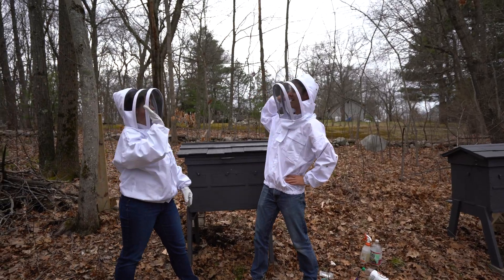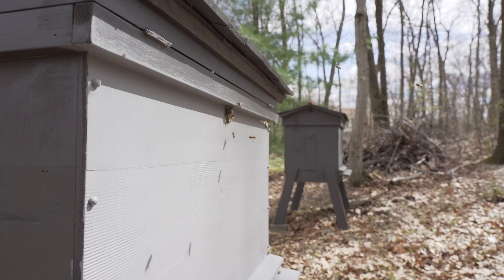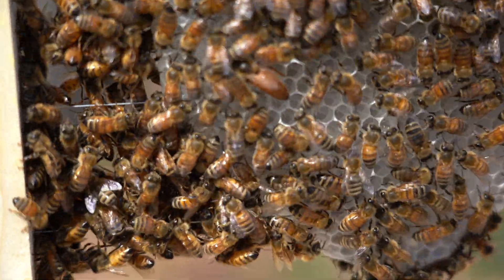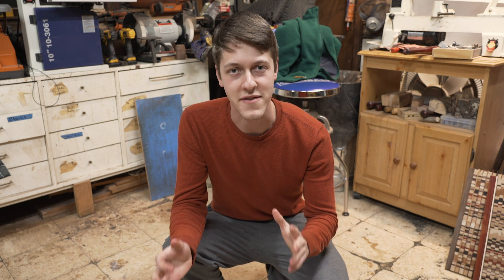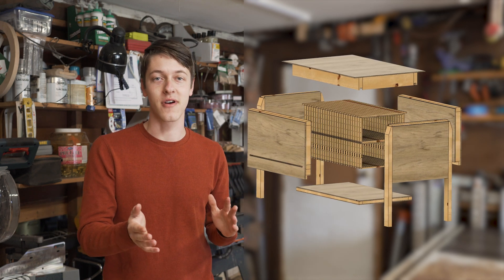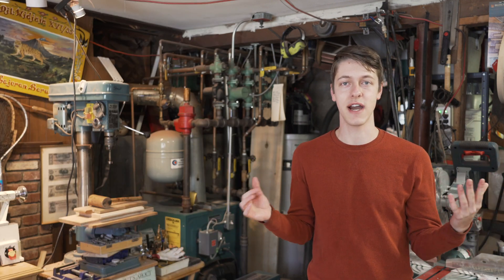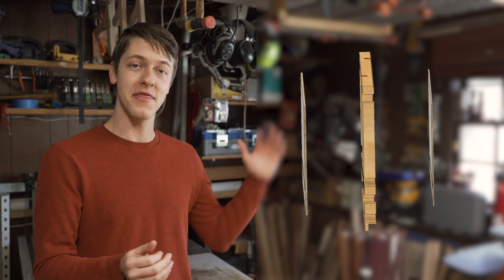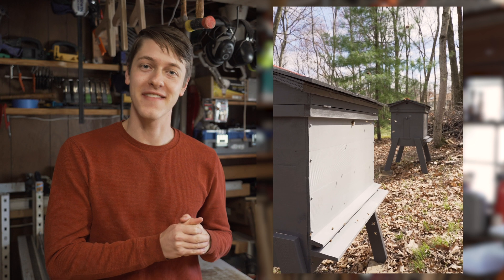Strout Horizontal Hive 2.0 Introduction & Design Overview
In this video I describe the design criteria and inspiration behind my new horizontal hive design! This hive is an updated version of the Strout Horizontal Hive I designed and built in 2020. With excellent overwintering conditions for cold, northern climates and refined Double Deep frames, this will be the perfect hive for backyard beekeepers.

As a relatively new beekeeper, I knew I wanted to find the perfect hive that would make my life easy while keeping my bees happy. While researching hive styles, I was drawn towards horizontal hives, especially horizontal hives with extra-deep frames such as the Layens and Sharashkin hives. These hives are easy to use (no lifting heavy honey supers!), provide for less intrusive hive inspections, and allow bees to build tall combs which are ideal for overwintering in cold climates. Sounds perfect, right! Almost. My only issue with these hives is that the extra-deep frames they hold will not fit into standard honey extractors which are usually limited to Langstroth deep frames (approximately 19" x 9"). In comes my solution: create an extra deep "double frame" that is the equivalent of two stacked Langstroth deep frames, however it can be disassembled during the honey harvest so that each half can be placed in a standard honey extractor. This allows you to use a single, extra-deep frame through the winter while still keeping your hive compatible with common honey harvest equipment.

If you are interested, a set of rough plans are available along with plans for my old hive and swarm trap. Please be aware that these plans are what I used to make my hive, but may be tricky to follow for beginning woodworkers.